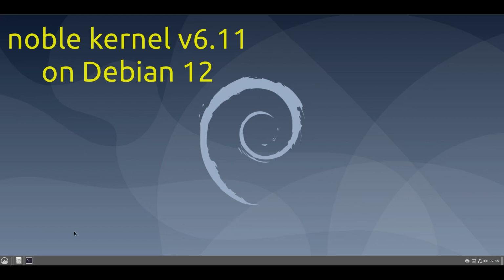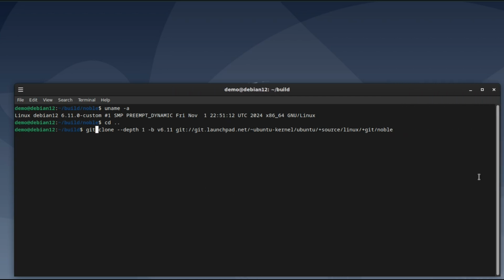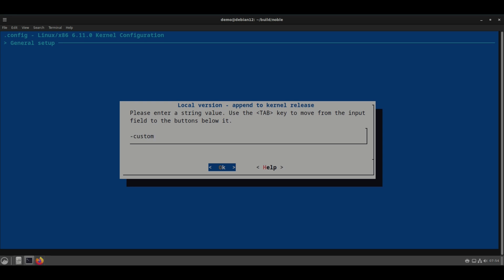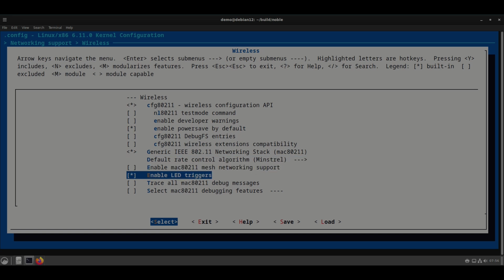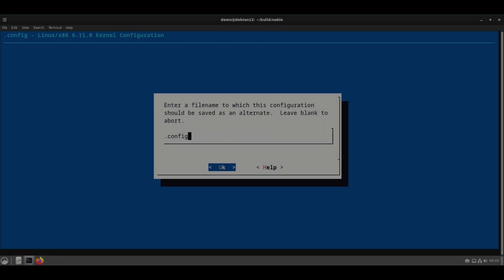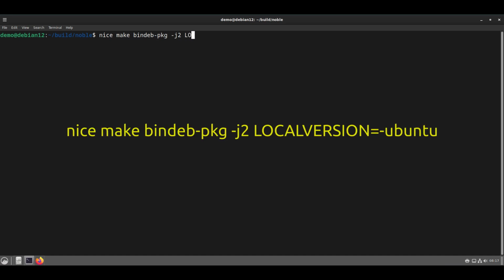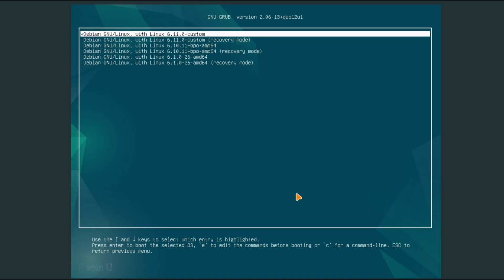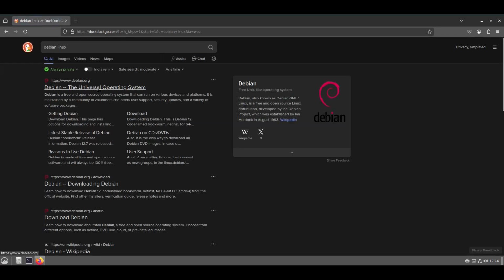Ubuntu Noble Kernel v6.11 on Debian 12 Bookworm, Create Deb package | steps to build kernel package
Ubuntu Noble Kernel v6.11 on Debian 12 Bookworm, steps by steps,
you can install missing dependancies, when you run command make menuconfig.